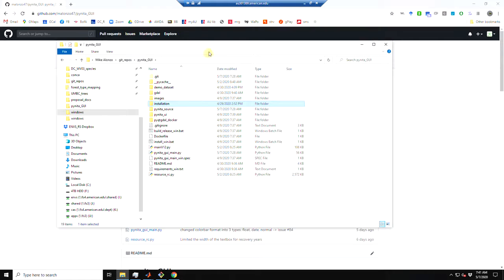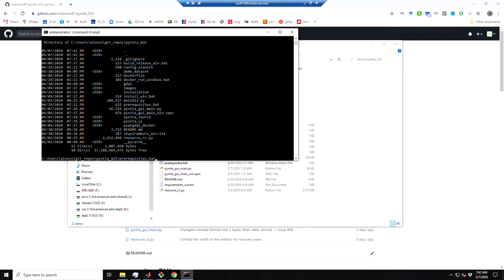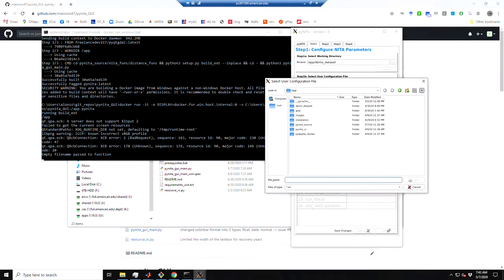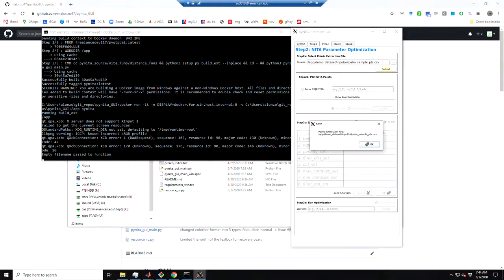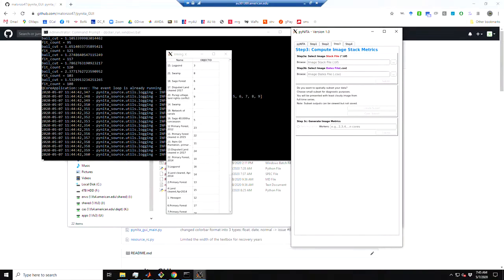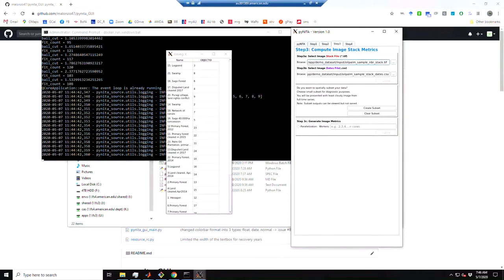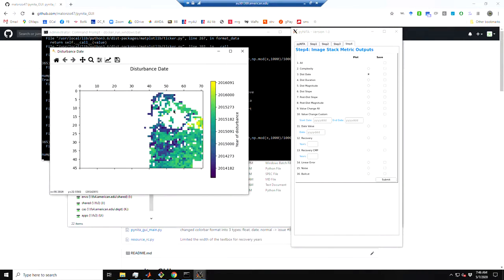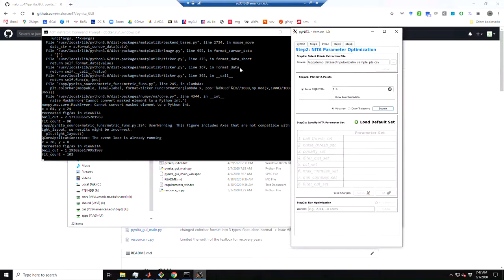pyNITA run from source demo dataset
Brief demo of run-from-source (via Docker) workflow for pyNITA using demo dataset. Not all functionality or workflows shown.